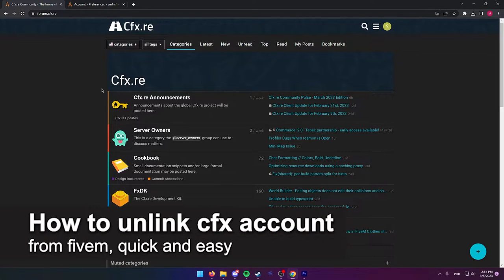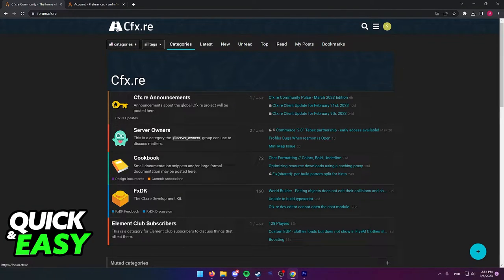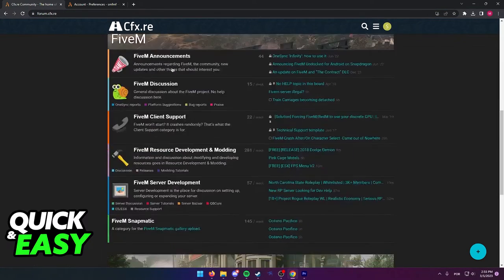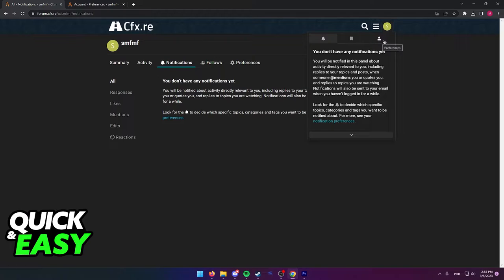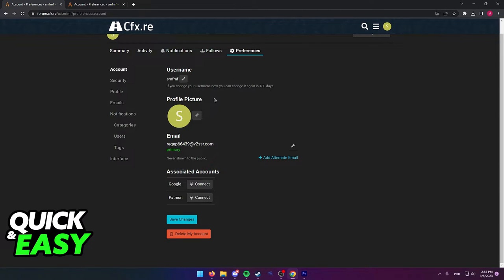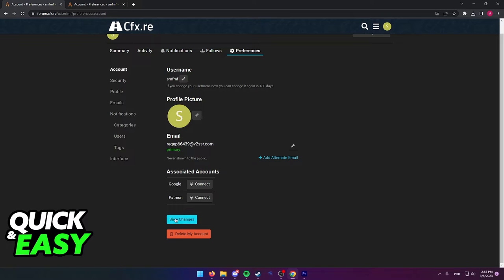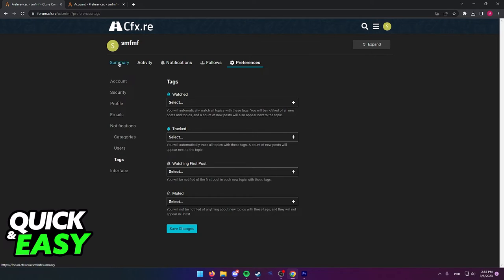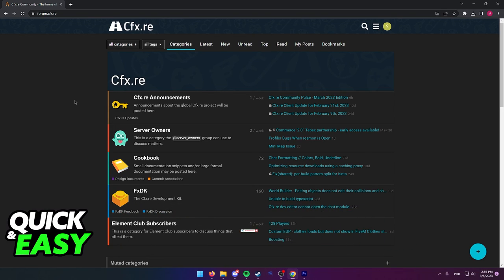How To Unlink CFX Account from Fivem (Very Easy!)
In this video I will show you how to unlink cfx account from fivem.

I hope I have helped you with the video!